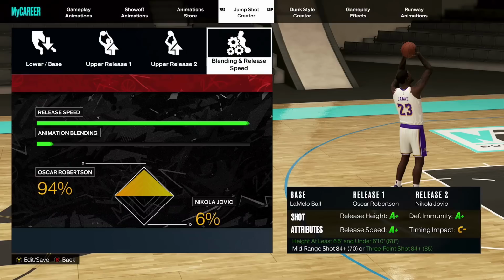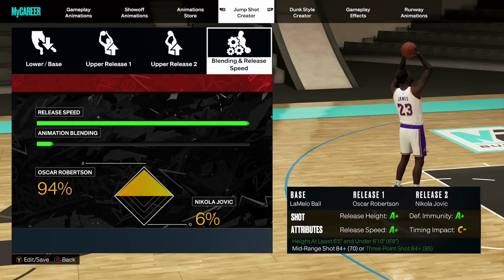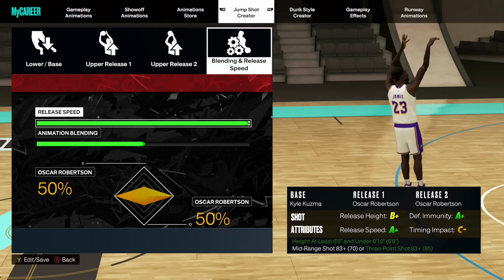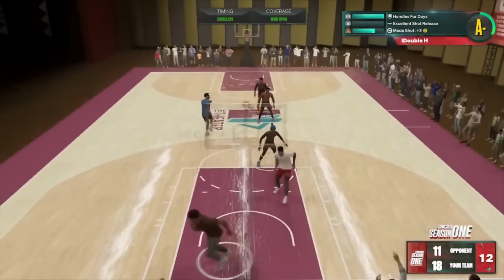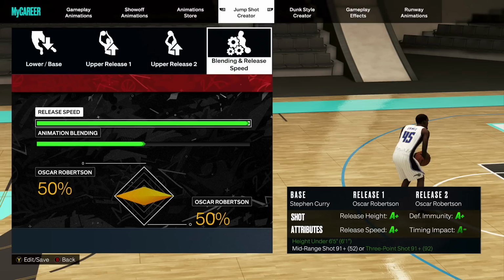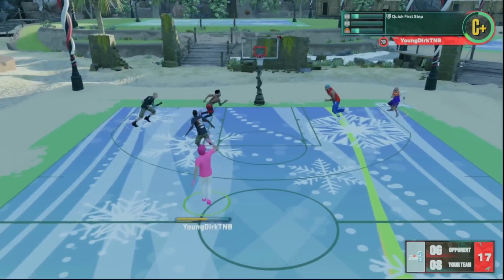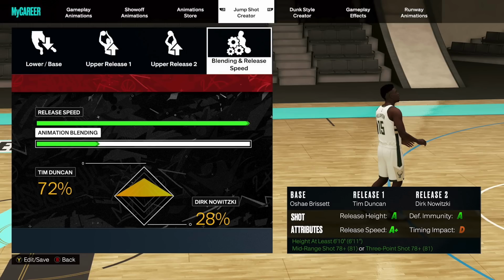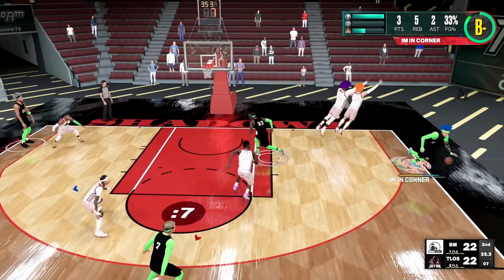*NEW* BEST JUMPSHOTS for ALL BUILDS on NBA 2K23 SEASON 4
NBA 2K23 Season 4 is here and I'm bringing you the NEW BEST JUMPSHOTS FOR ALL BUILDS on NBA 2K23! The Best Jumpshot for 6'9s, the best jumpshot for guards, the best jumpshot for bigmen, the best jumpshot for low 3 ball builds. ALL THE BEST JUMPERS ON 2K23 ARE RIGHT HERE!

Shoutout to these guys for helping with this video!